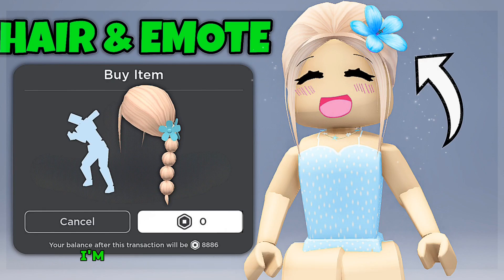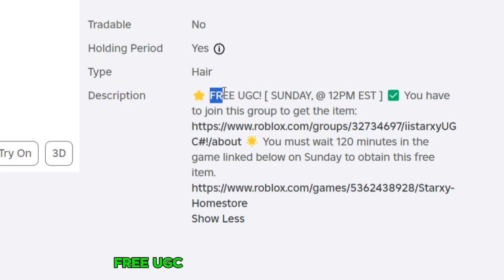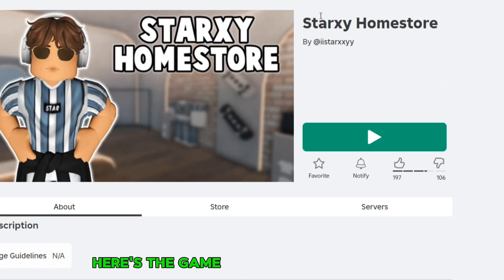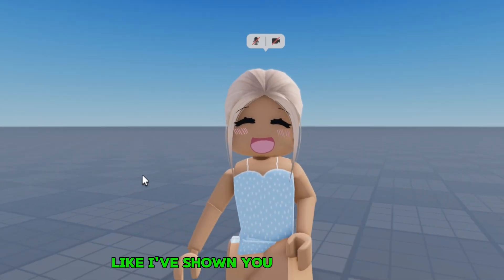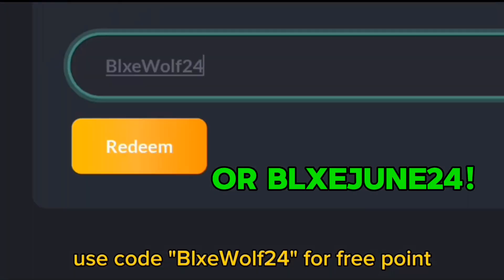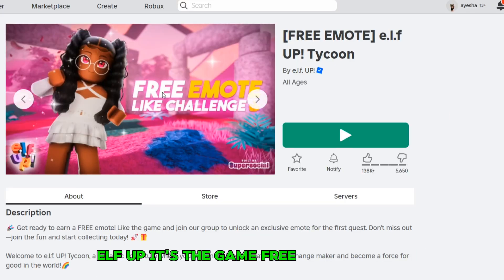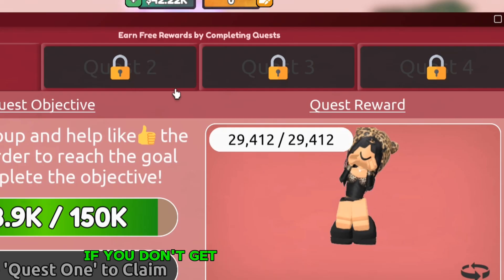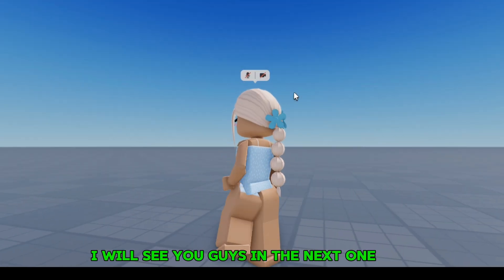FREE HAIR & EMOTE ON ROBLOX!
links {🧀}